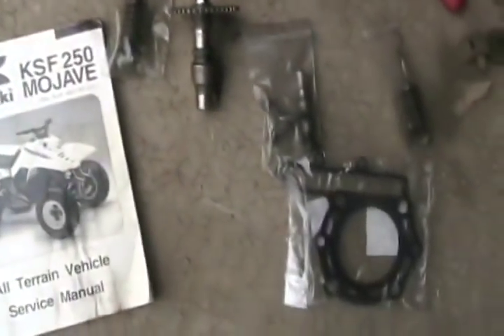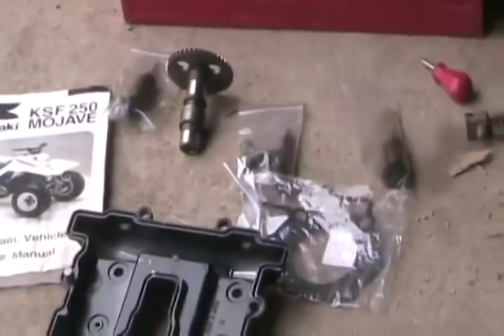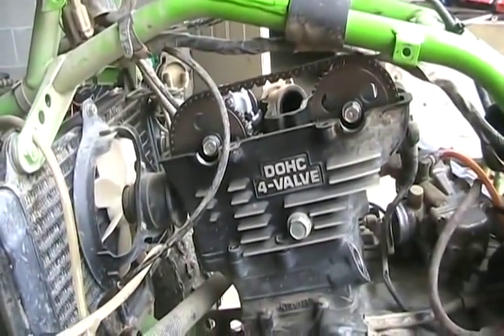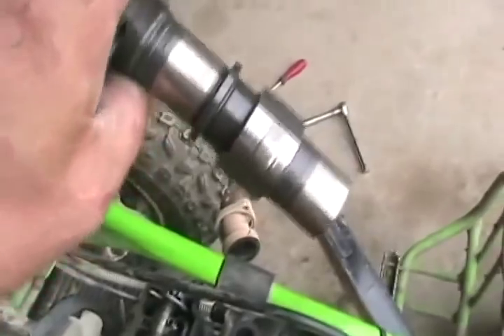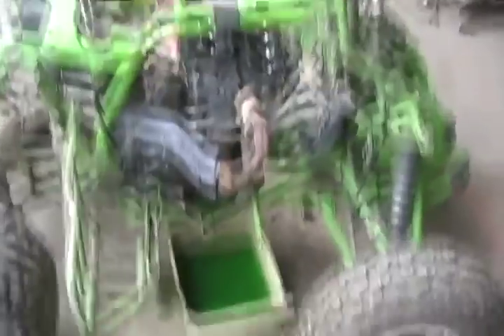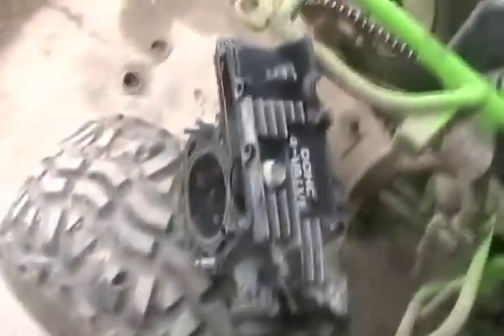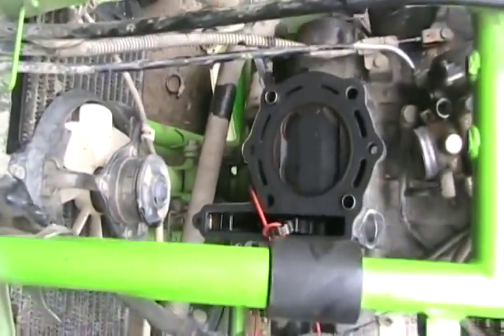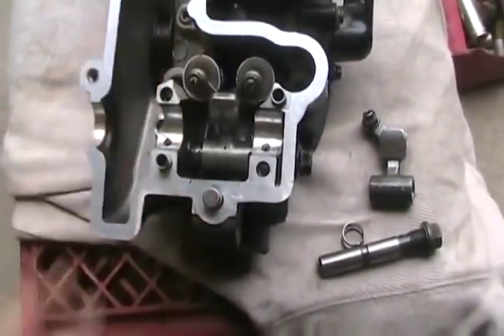#37 Bent valve repair , kawasaki 250 atv [Davidsfarmlives]